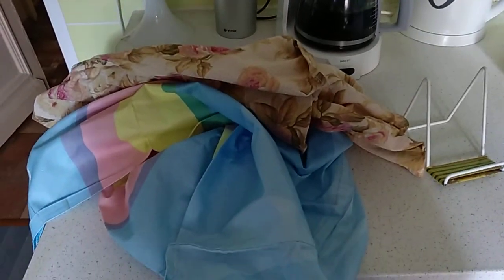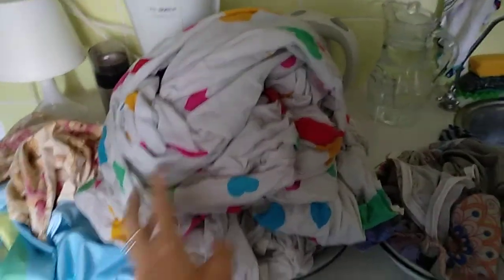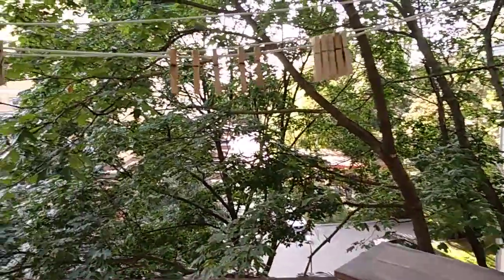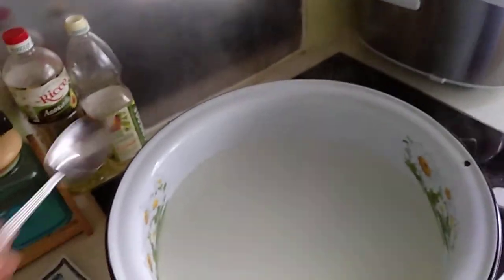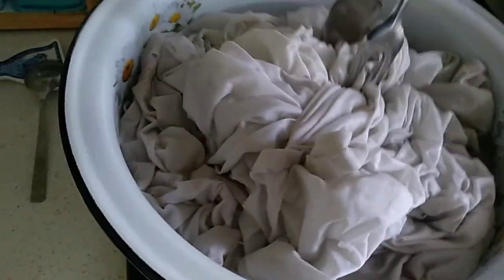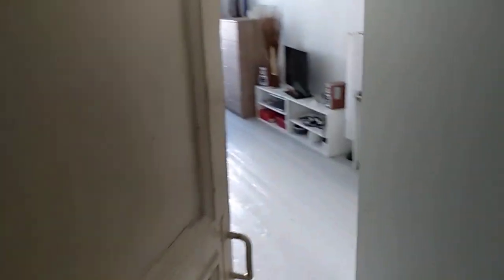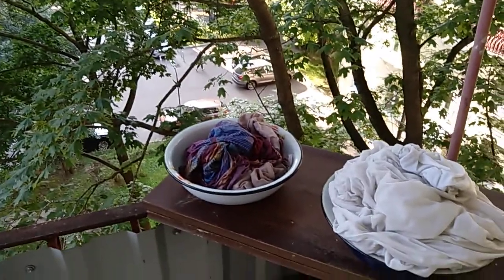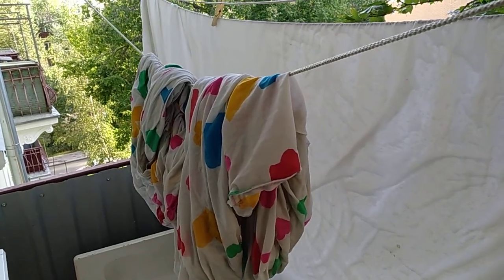Preserving beed sheets with the corn starch the old way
Preserving bed sheets with the corn starch the old way. That's how we do it in Russia since 14-15 century. Enjoy being crafty!